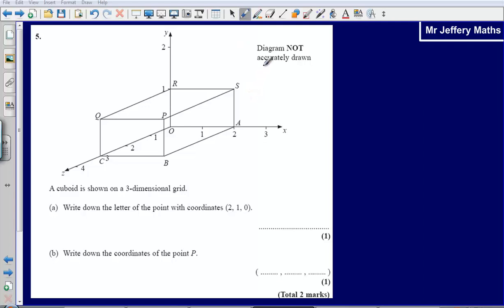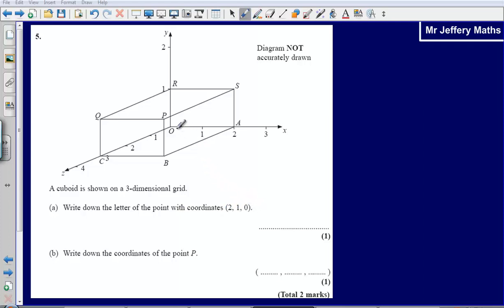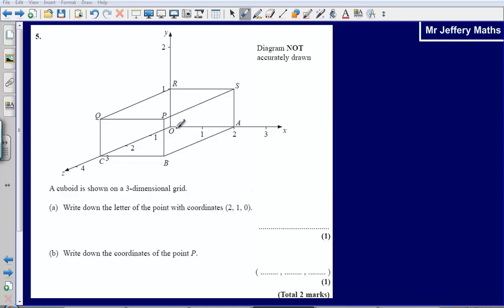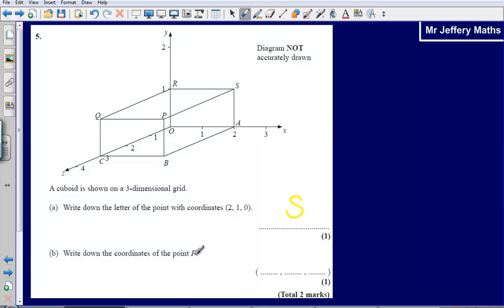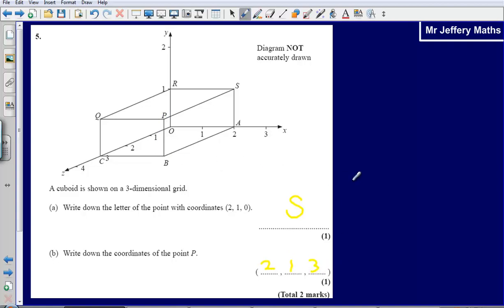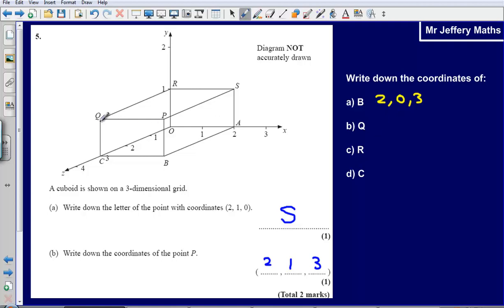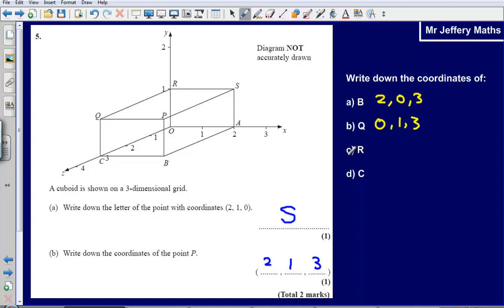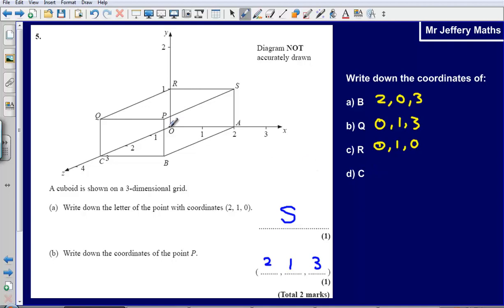3-D coordinates - Questions 5 Edexcel GCSE Maths 2008 Non-Calculator Solution